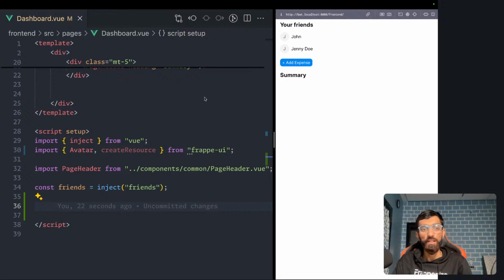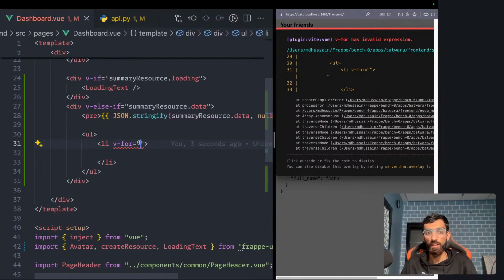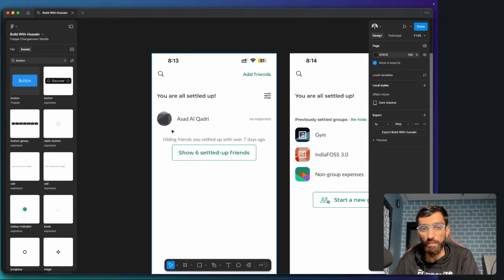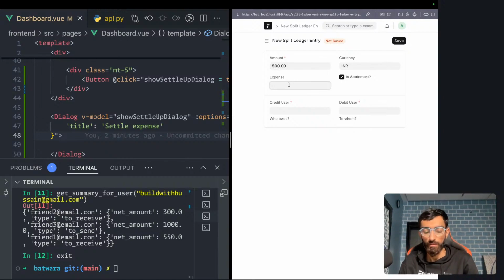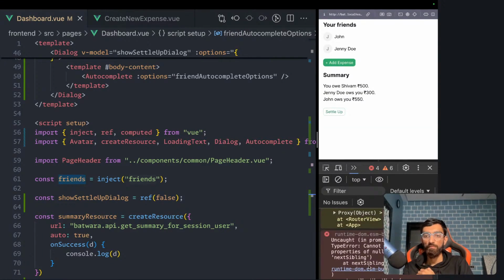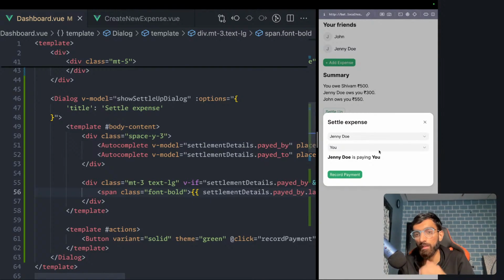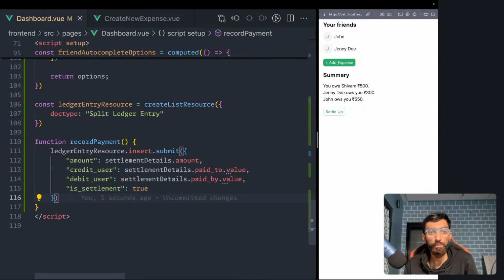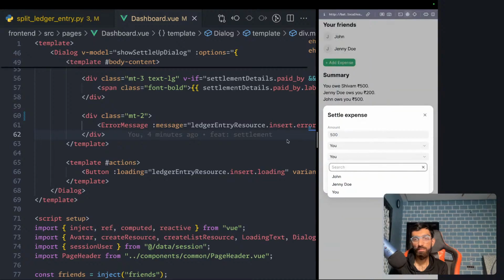06 - Summary & Settlement | Building an expense splitting app with Frappe, VueJS and TailwindCSS